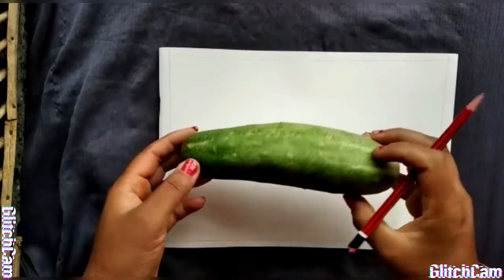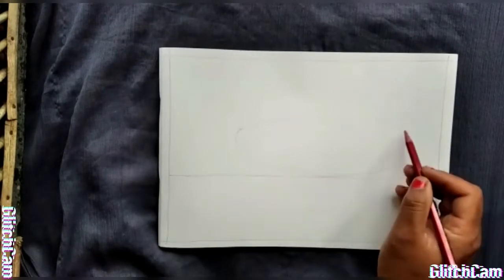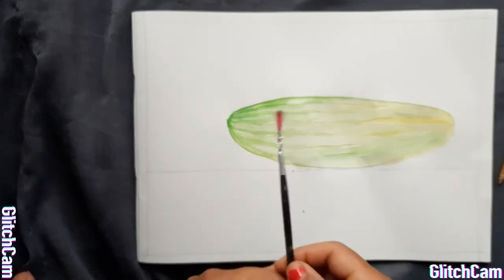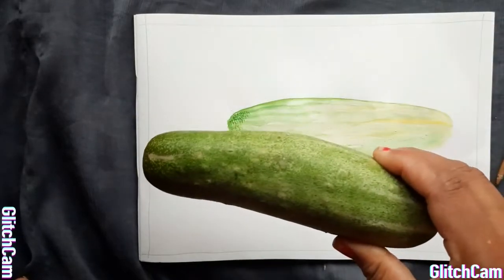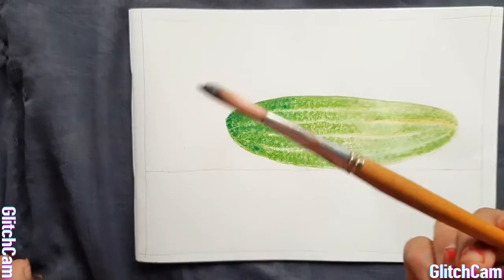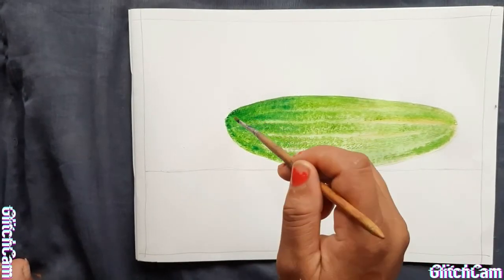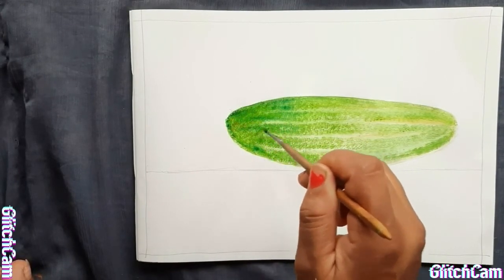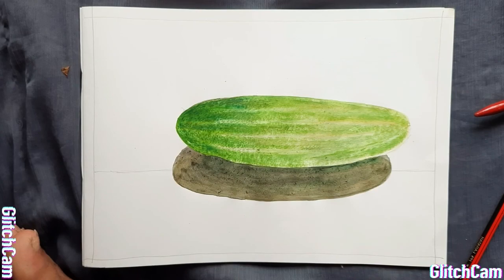Art - Drawing of colouring in cucumber